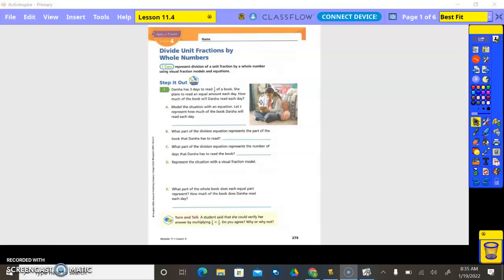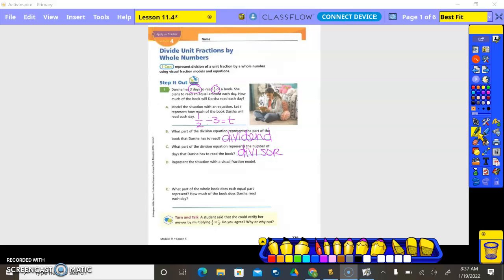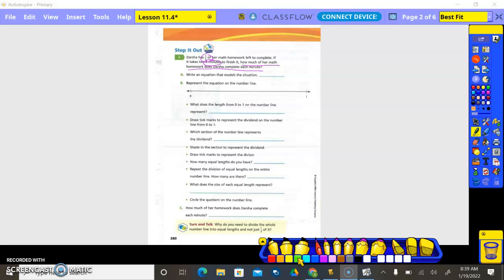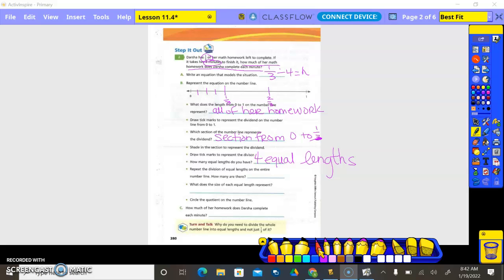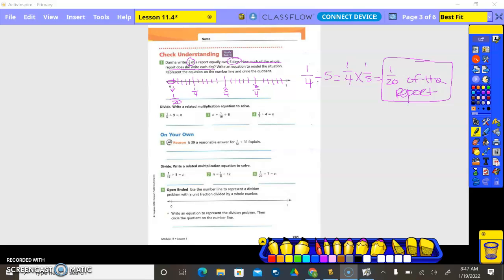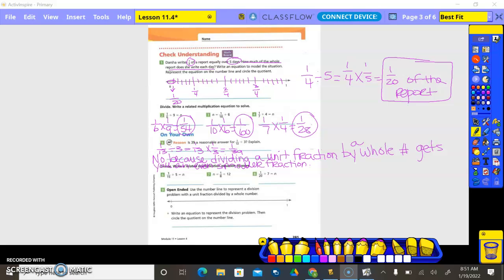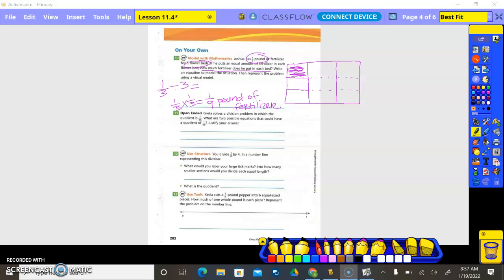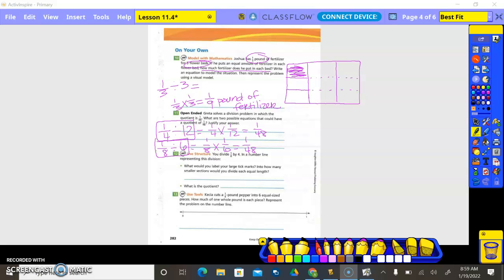5th Grade Lesson 11.4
Divide Unit Fractions by Whole Numbers